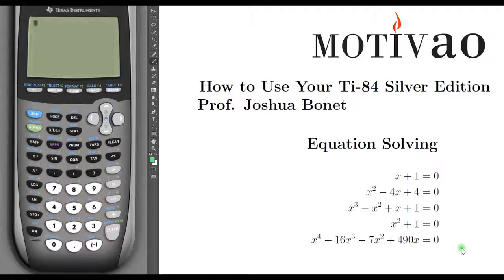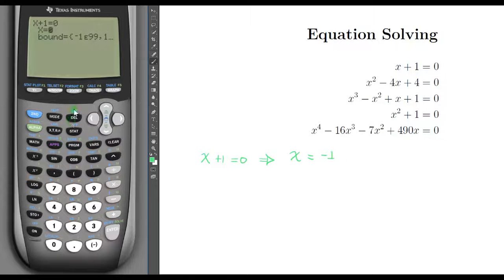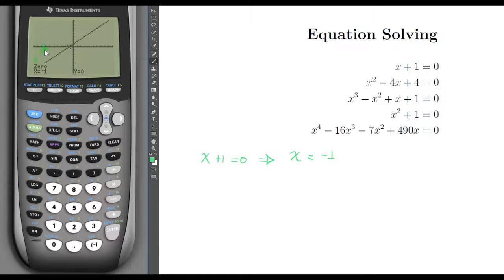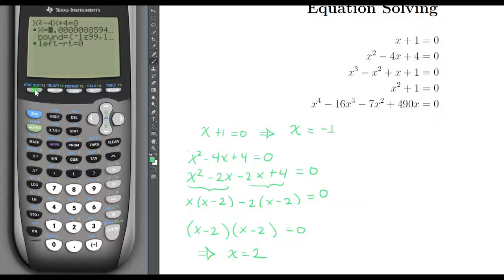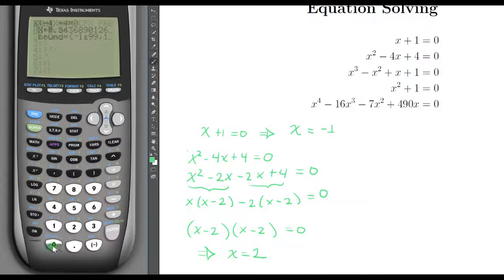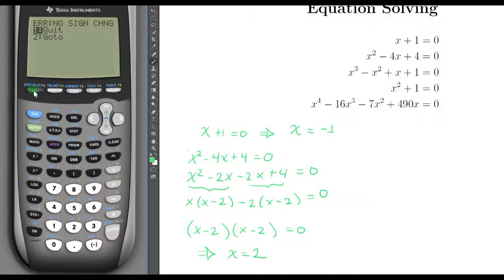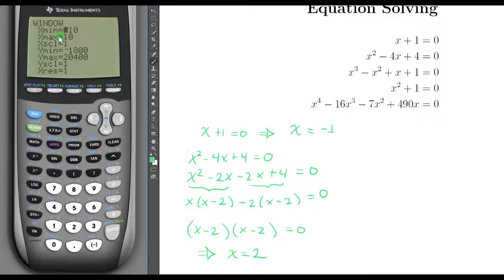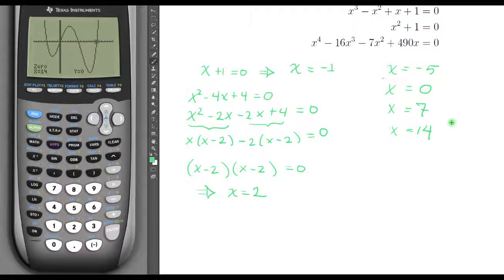How to Use Your Ti84 Graphing Calculator | Episode - Equation Solver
Here is a new episode on how to use your graphing calculator. In this episode is the fractions were I explain how to input fractions into your calculator.